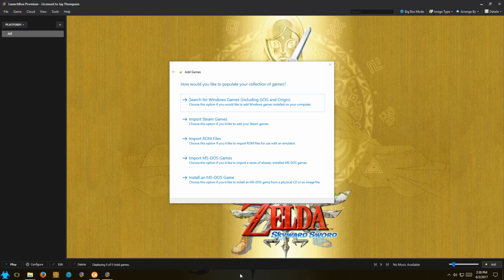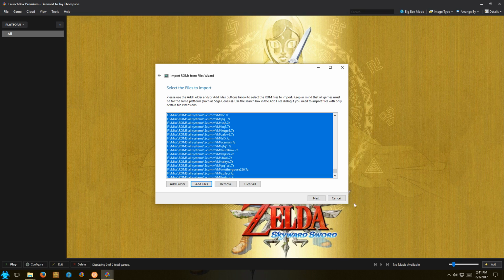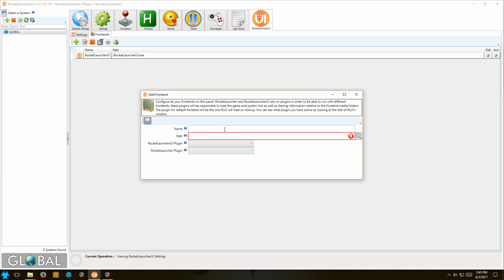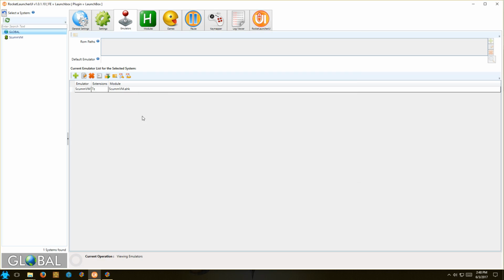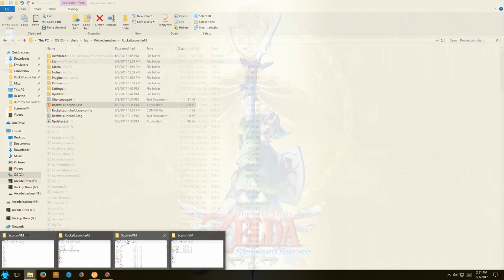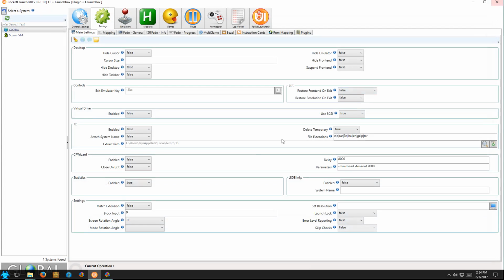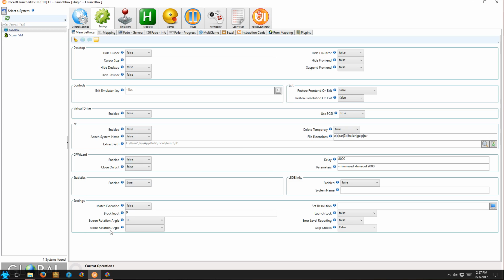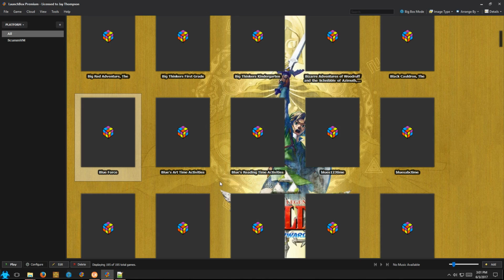ScummVM with Launchbox and Rocketlauncher using the Hyperspin ready set - Latest update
EDIT: This video is pretty old. There are better instructions from others available on the Launchbox forum.

This is my second attempt at creating a ScummVM-Launchbox-RocketLauncher tutorial. The first time around I missed an important step in creating a proper ScummVM.ini file. In this tutorial I will show you how to do everything with the exception of how to downlaod the set. If you know how, great. If not, well just google it and sure you'll figure something out. The set is just under 24 gigs.

The link to the files I describe in the video can be found

Please let me know if you see something wrong and don't just dismiss this wirh a thumbs down. I'm really trying to help here and your feedback is appreciated.